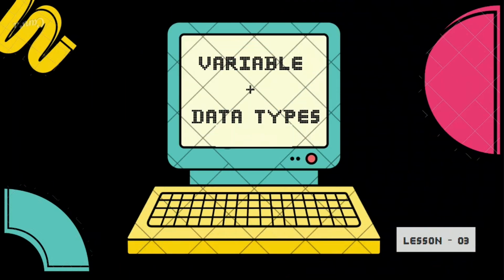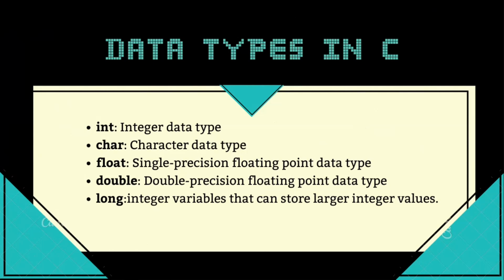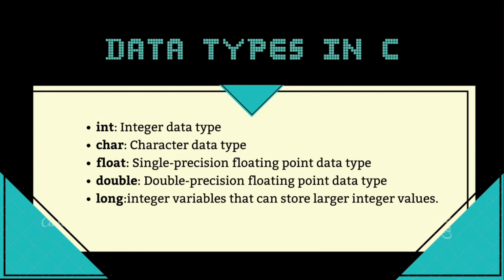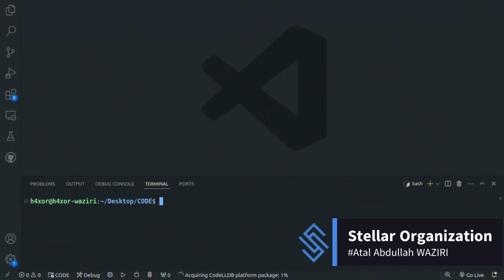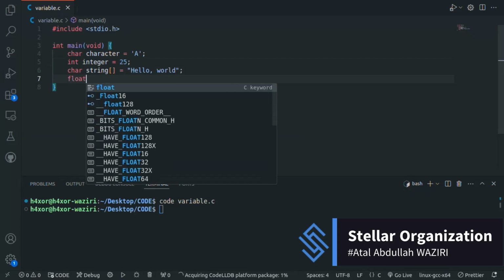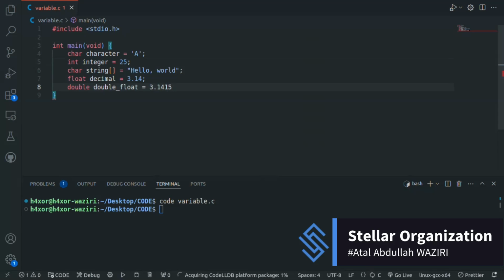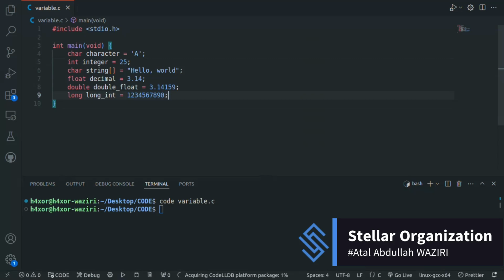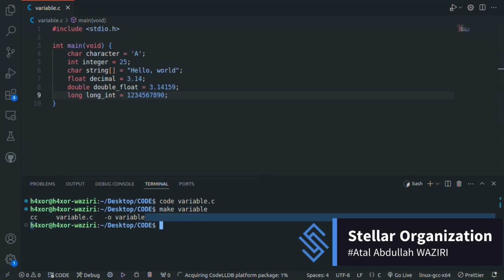3 - Variables & Data-types in C - Stellar Organization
Variables in programming languages are containers that store data, while data types define the type of data that can be stored in a variable.